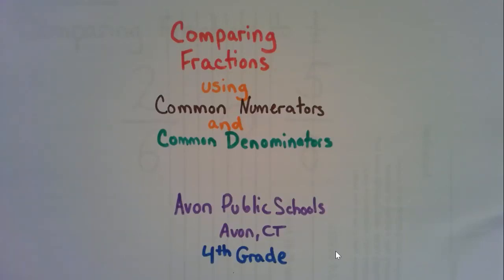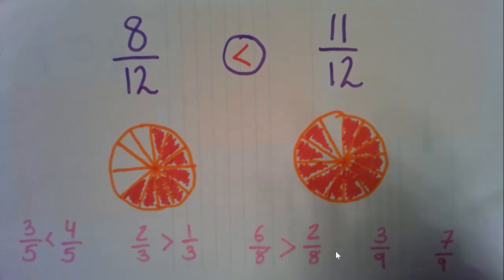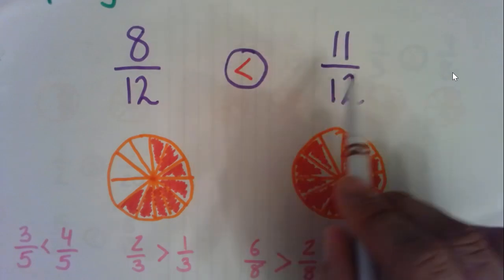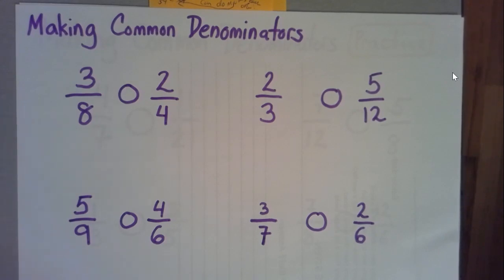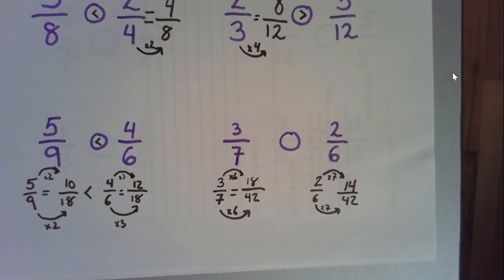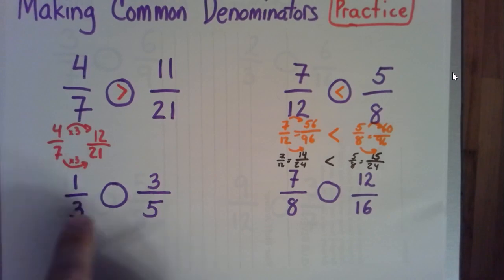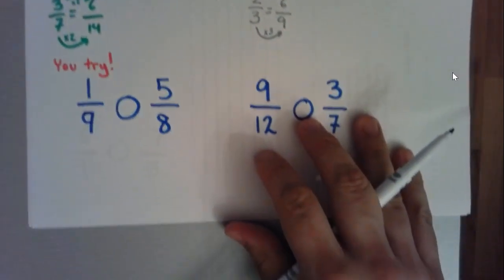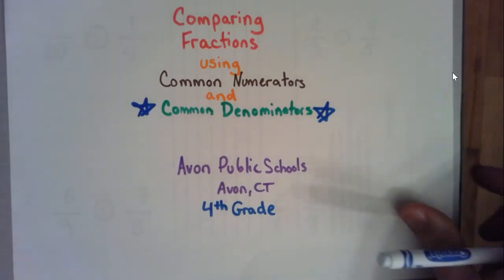Comparing Fractions using Common Numerators and Common Denominators